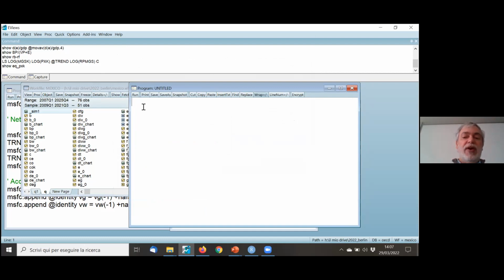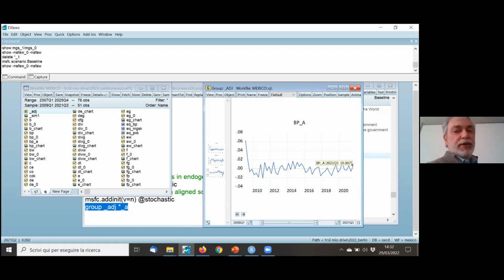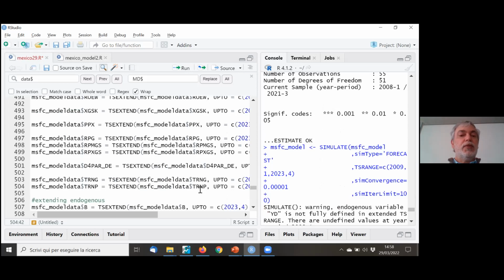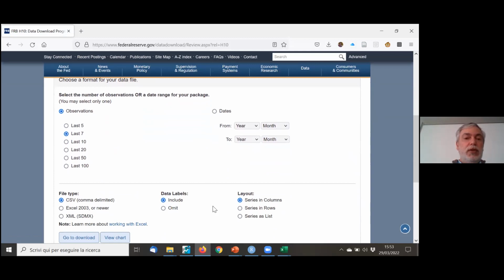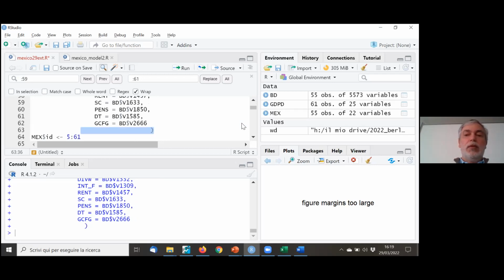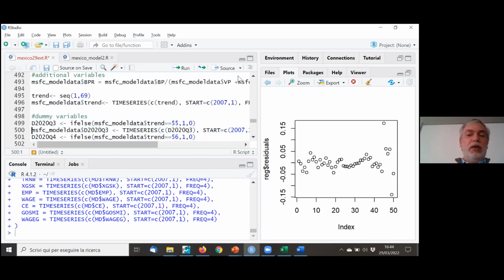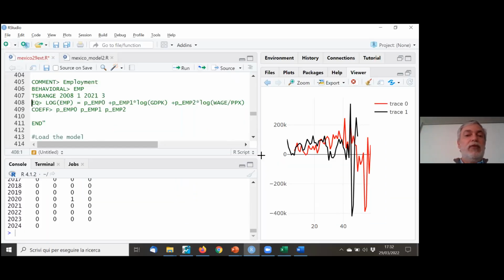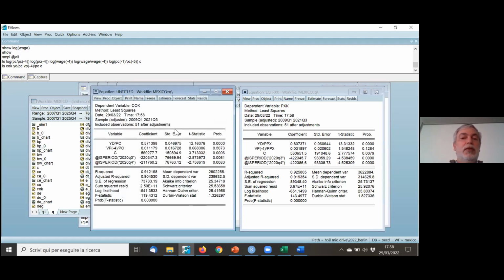Applied Stock-Flow Consistent Modelling with Prof. Gennaro Zezza | Part 4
Fourth part of a 4-day seminar on Applied Stock-Flow Consistent Modelling with Prof. Gennaro Zezza held at the Berlin School of Economics and Law, 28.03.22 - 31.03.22